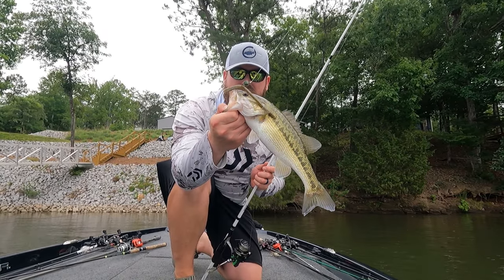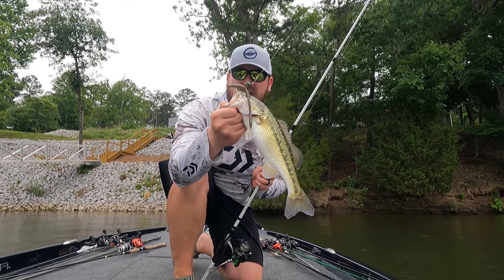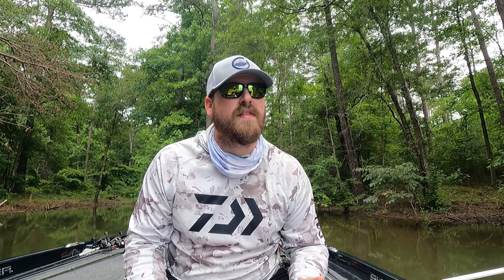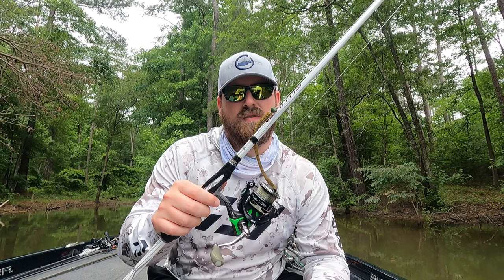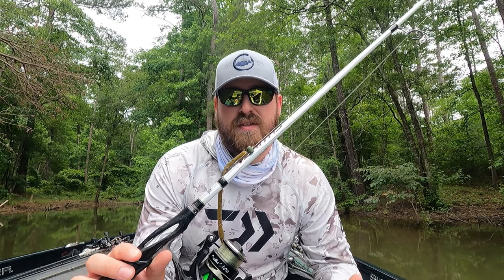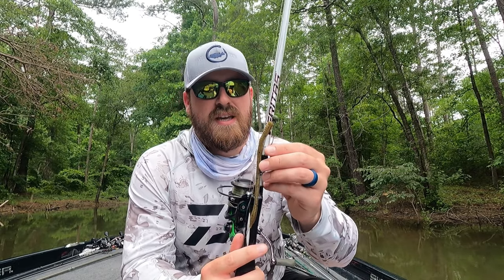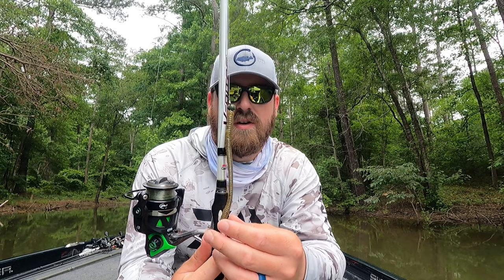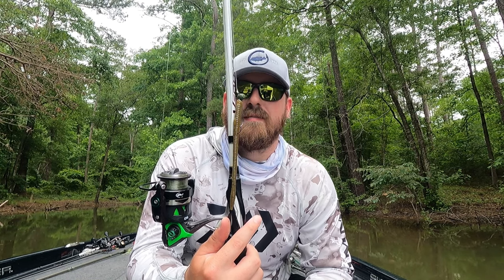The BEST BASS Fishing BAIT: Anywhere and Anytime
There's a reason I, and many other tournament anglers, ALWAYS have this bait tied on... it just plain catches 'em!